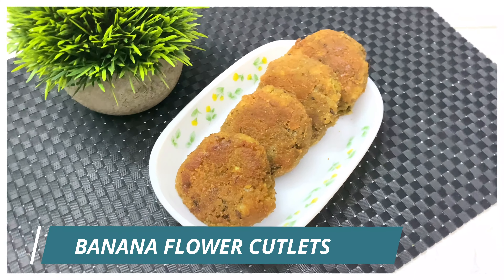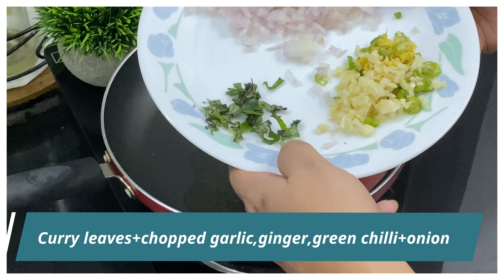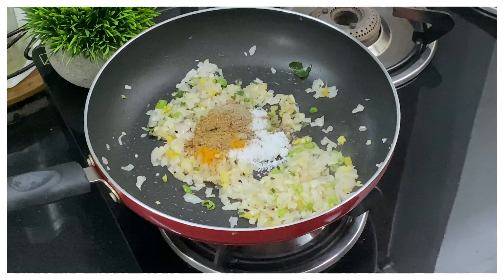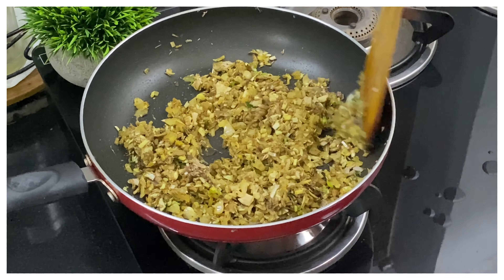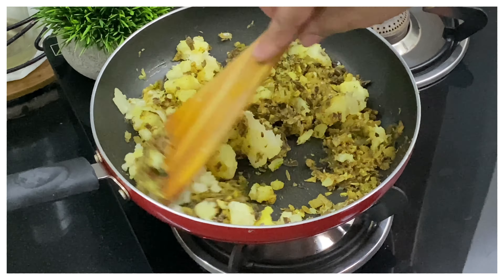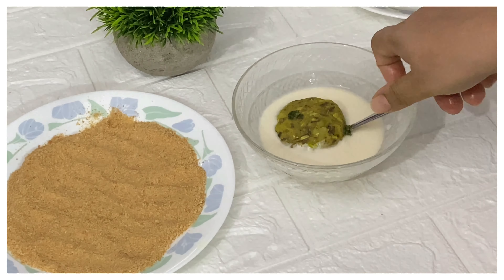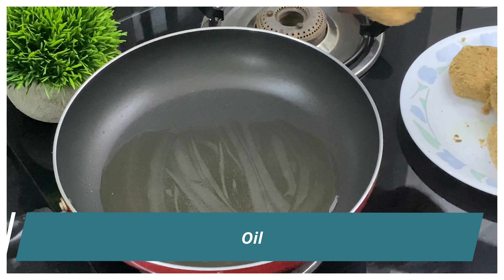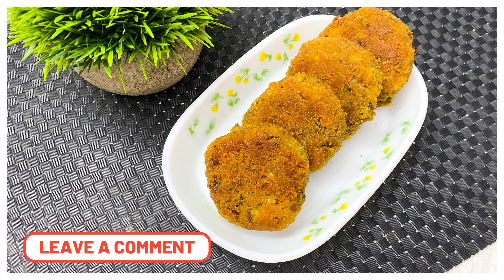Easy homemade banana Flower Cutlets| kid's snacks| 4 pm snacks | evening snacks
Adding a little banana flower which is high in fiber and good for gut health into a cutlet mix makes it much healthier option for snacking with no compromise to taste.

Ingredients
1.5 cups chopped vazhapoo (banana flower)
1/2 cup bread crumbs
2 tbsp onion, chopped
2 tbsp refined flour
1 tbsp ginger, chopped
1 tbsp garlic, chopped
1 tbsp green chilli, chopped
1 tbsp coconut oil
1 tsp pepper powder
1 tsp garam masala
1/2 tsp turmeric powder
1 strip curry leaves
1 medium-sized potato

Do try it at home and let me know how it turned out.